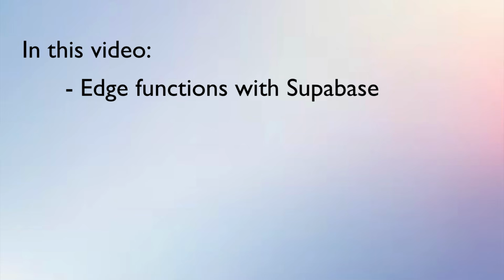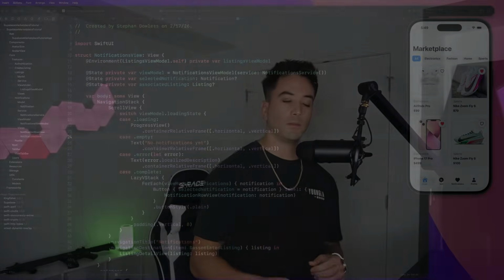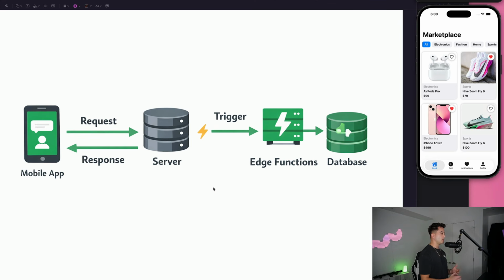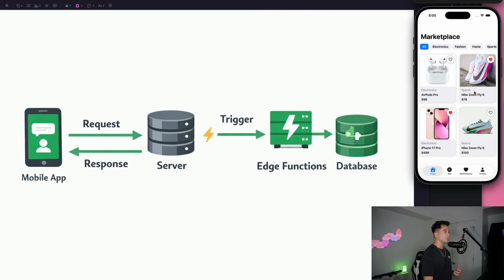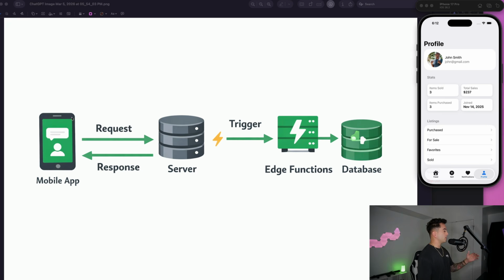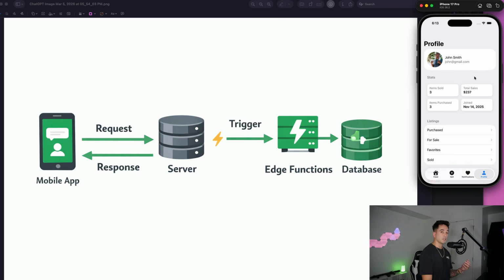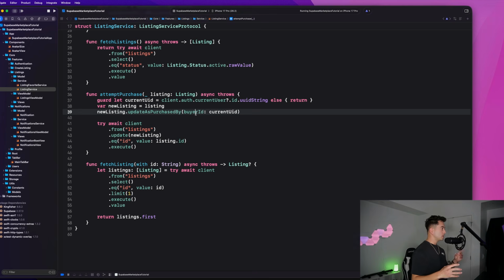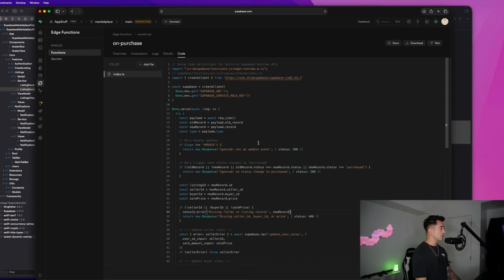The Backend Trick That Makes Apps Faster & More Reliable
In this video, we build a clean, scalable Supabase authentication system in SwiftUI — including proper session handling, state management, and architecture you can actually ship.